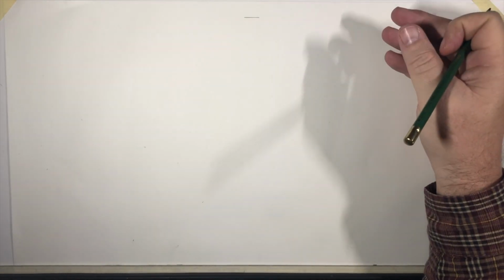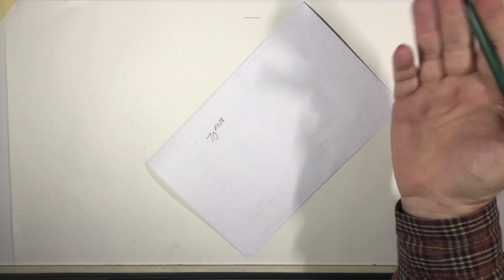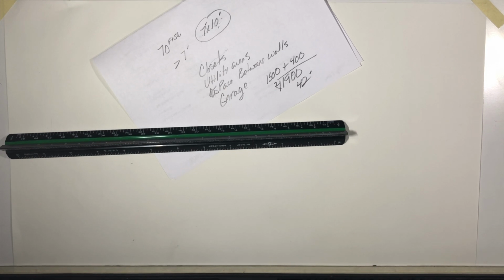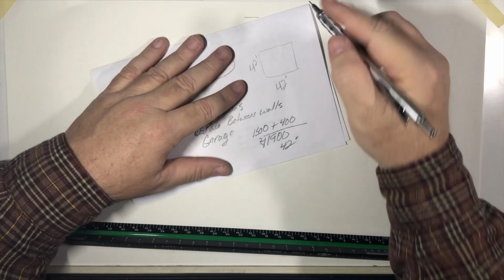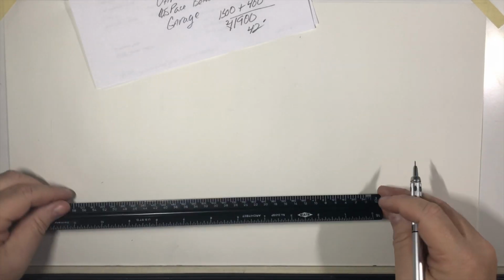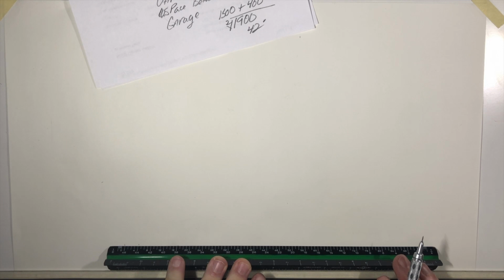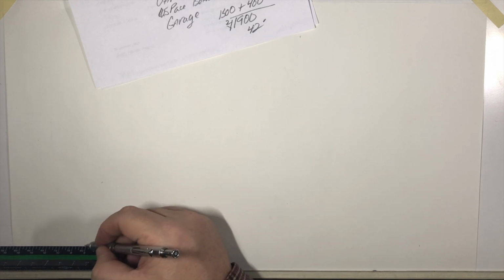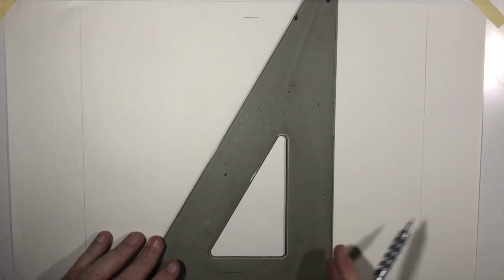Drafting Floor Plans pt. 1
How to get started drafting a floor plan